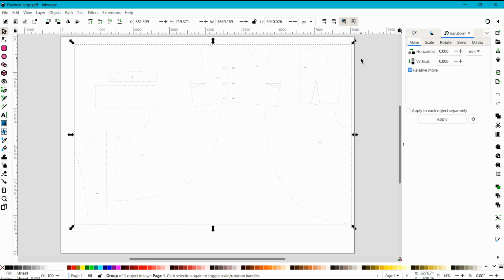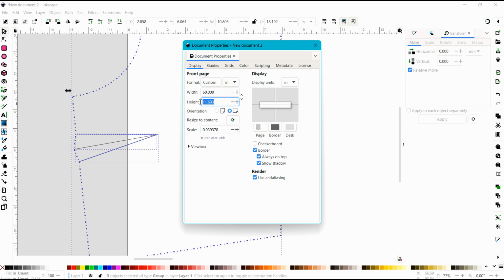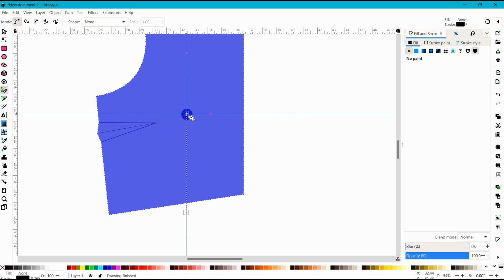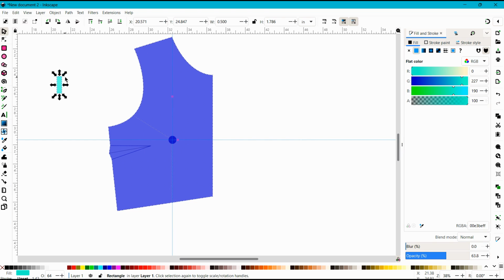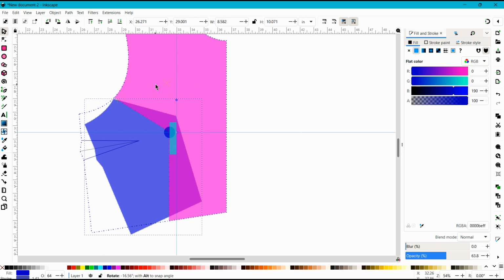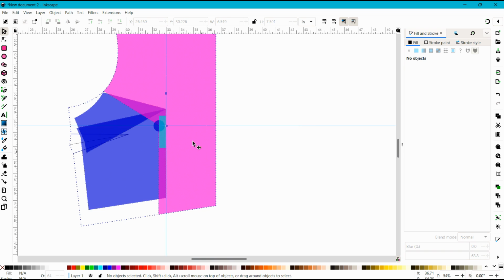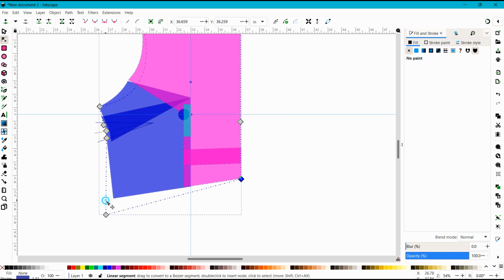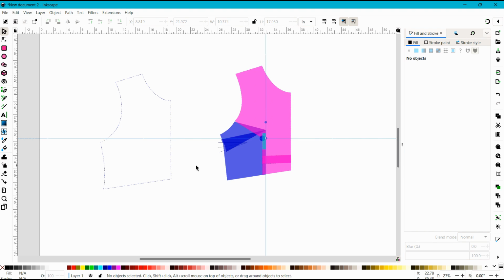Small Bust Adjustment Using Inkscape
Do you enjoy using a projector for sewing? Are you wondering how to make pattern adjustments? One way to make pattern adjusments when using a projector for sewing is using Inkscape.
In this Inkscape for sewing tutorial, you will learn how to do a traditional small bust adjustment. Enjoy!

Want to learn the basics of Inkscape using a course? Then, check out this Logos By Nick Inkscape Master class! It is not sewing specific, but will give you a good basics grasp of Inkscape tools.

Young Energy
Music from Uppbeat (free for Creators!)